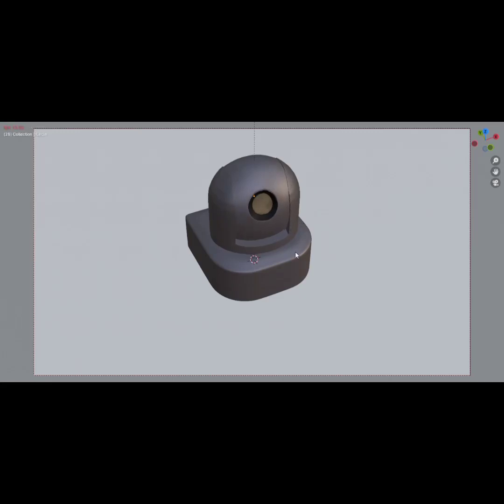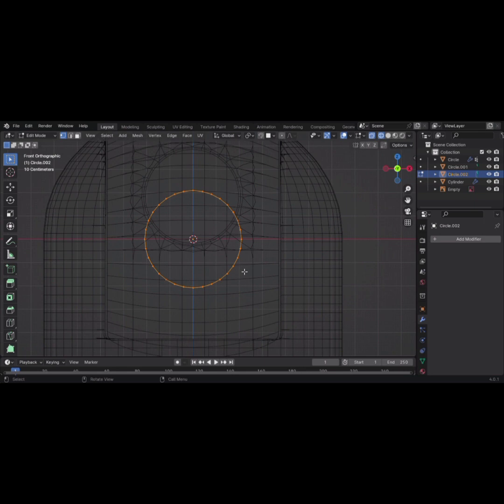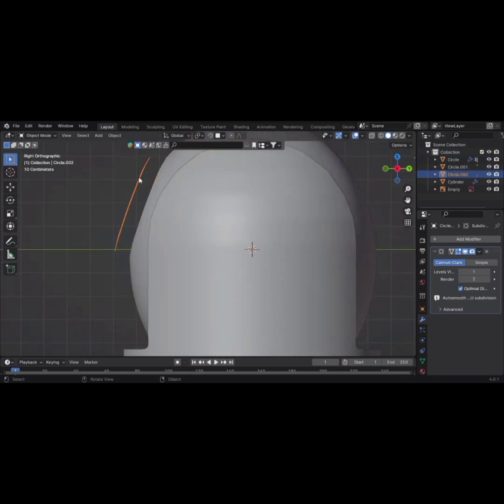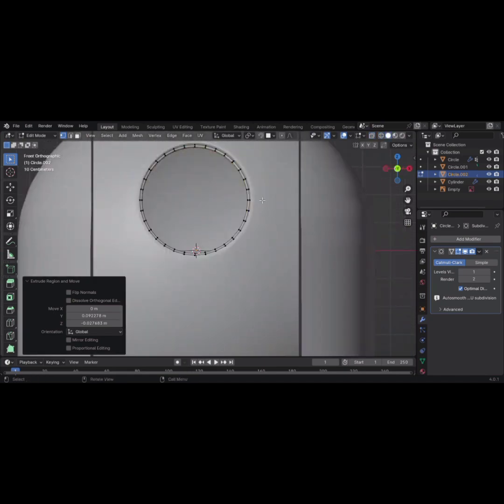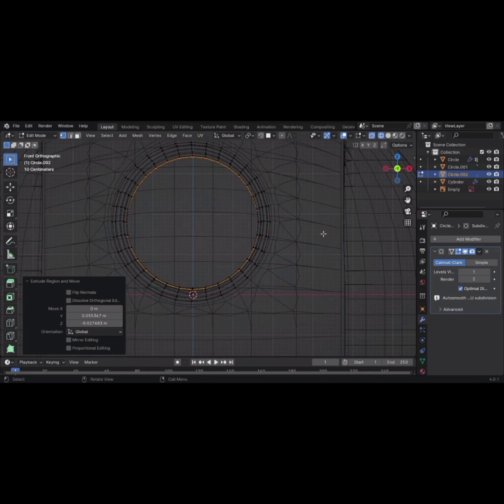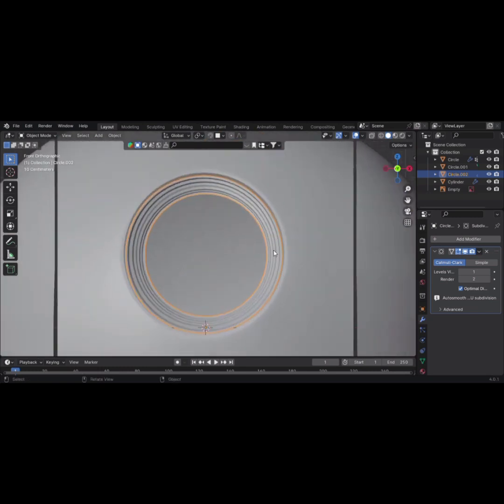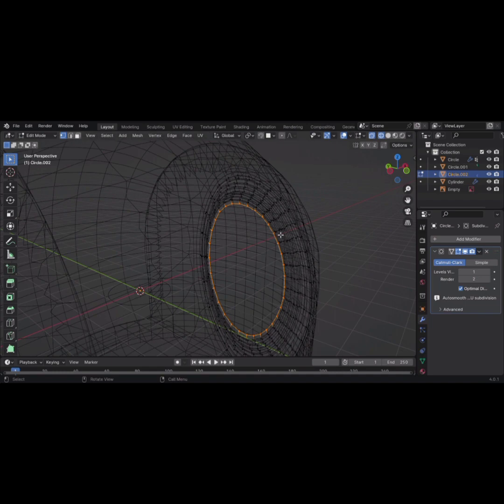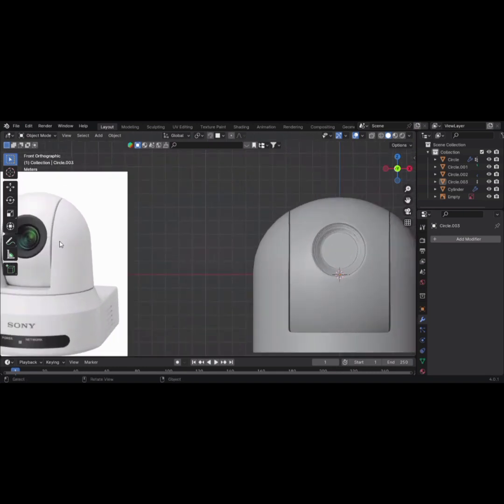how to easily model a CCTV security camera in blender 4.0 part2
how to easily model a CCTV security camera in blender 4.0